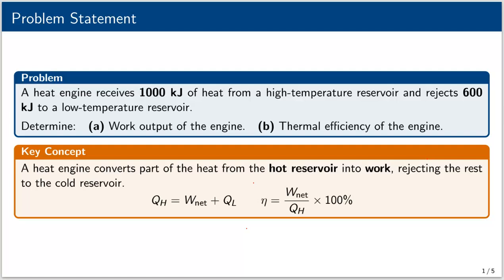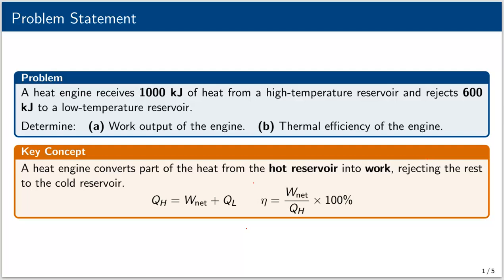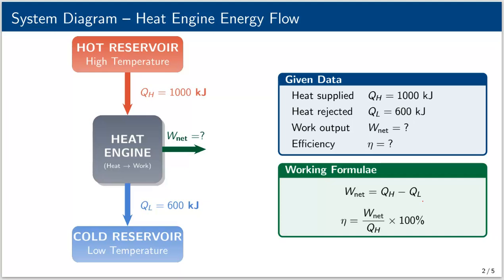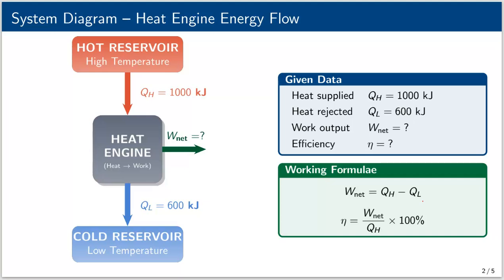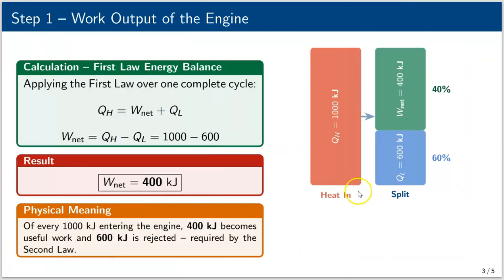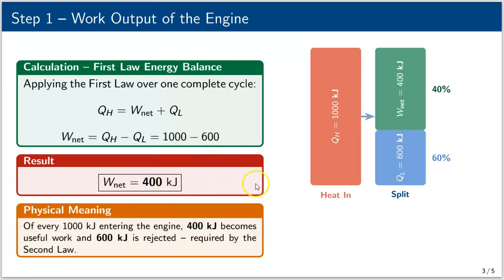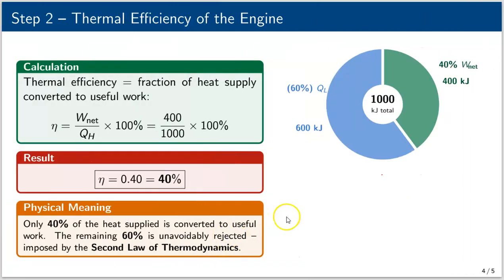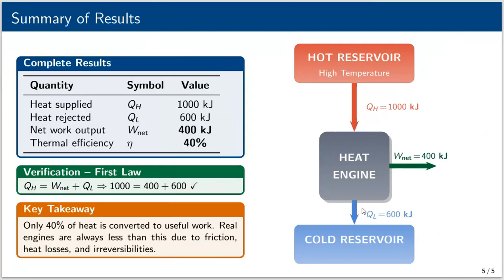Heat Engine Work & Efficiency Explained | Easy Thermodynamics Problem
In this video, we solve a heat engine problem step by step to find work output and thermal efficiency using basic thermodynamics concepts

👉 Given
Heat supplied QH = 1000 kJ
Heat rejected QL = 600 kJ

First Law of Thermodynamics for heat engines
Energy balance: QH = Wnet + QL
How to calculate work output
Thermal efficiency formula and meaning

📌 Key Results
Work output Wnet = 400 kJ
Thermal efficiency = 40 percent

💡 This is a fundamental concept for GATE Chemical Engineering and Thermodynamics exams

⚠️ Common mistake: forgetting that not all heat is converted into work

📌 Save this for quick revision before exams